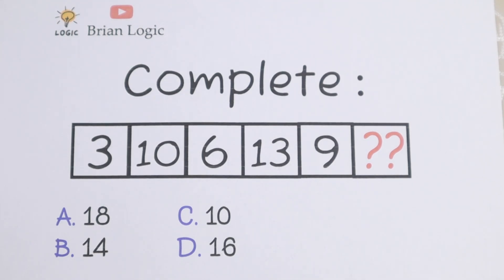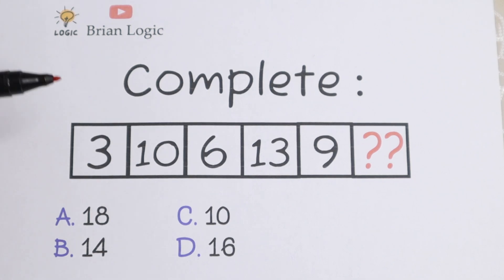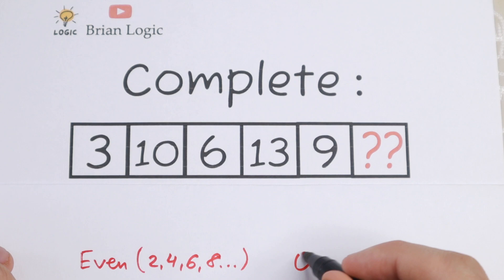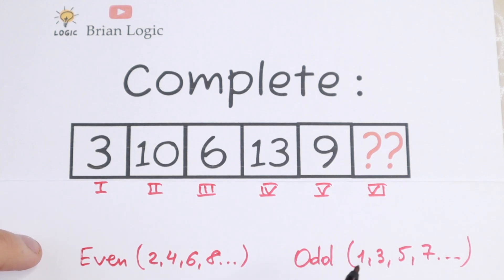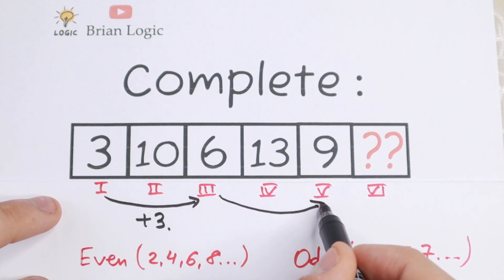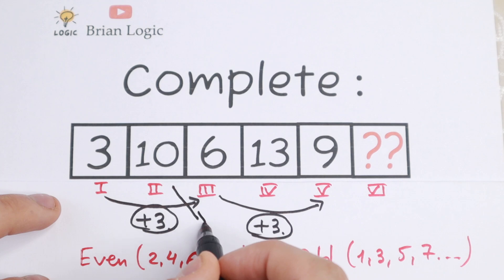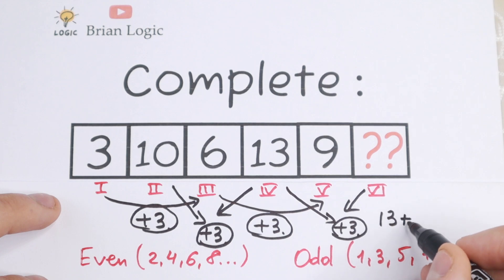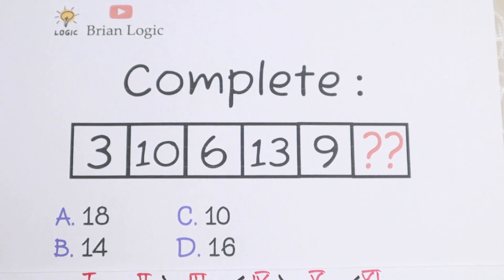Can You Complete This Numeric Serie? IQ 120 Question